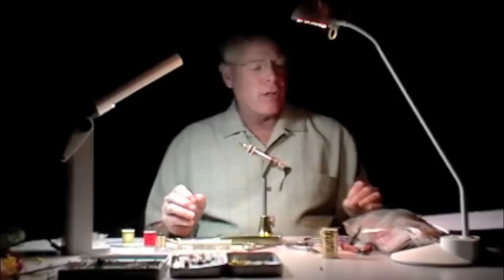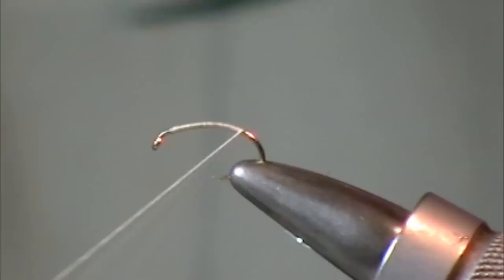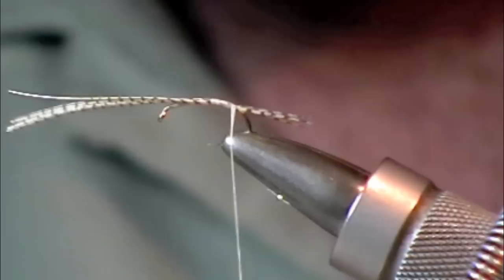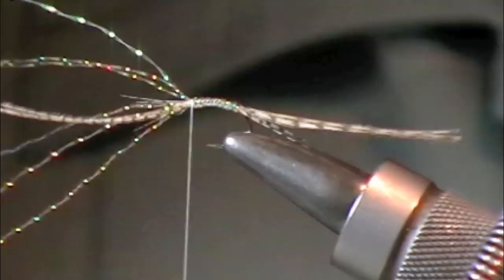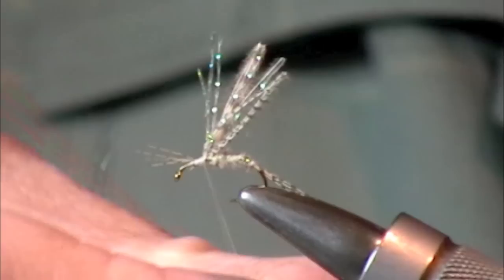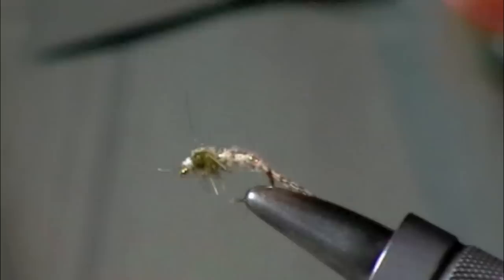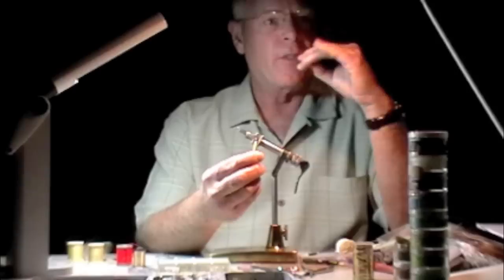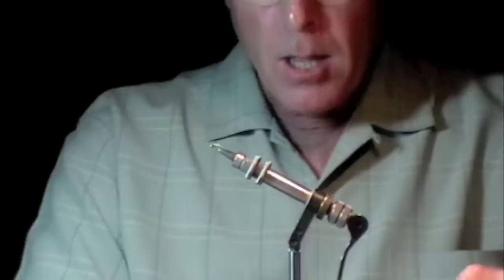WD-40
In this fly tying vid, John VanDerhoof of the Long Beach Casting Club demonstrates how to tie the a WD-40 fly.  This video was shot at a Downey Fly Fishers meeting on February 14, 2012, WD40